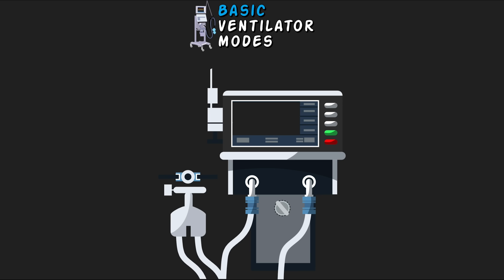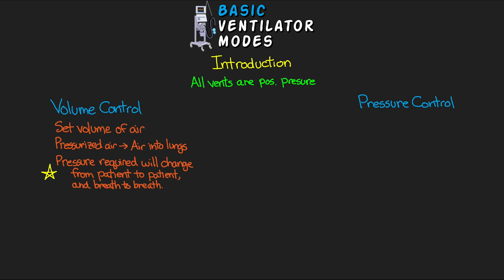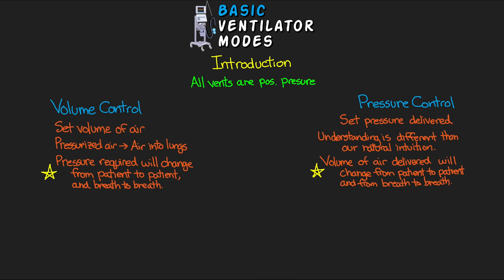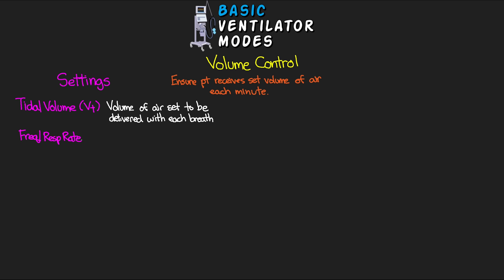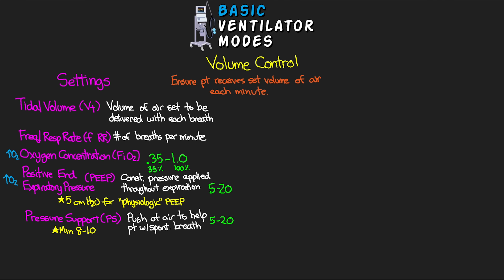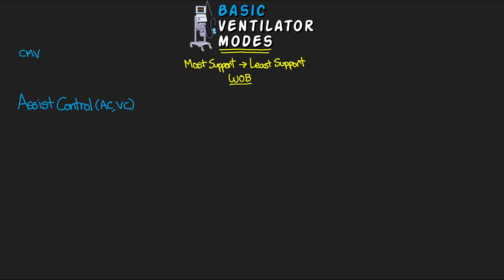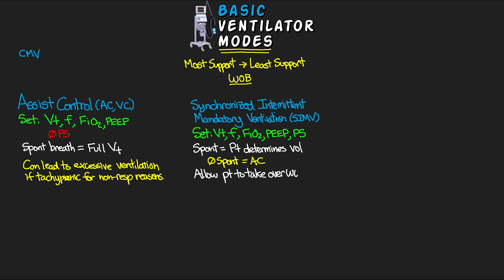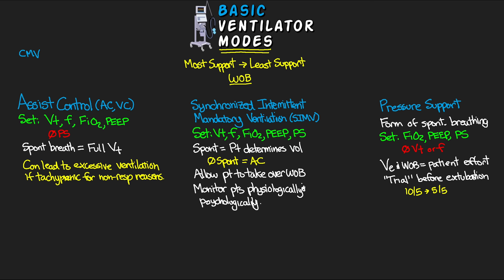Basic Vent Modes MADE EASY - Ventilator Settings Reviewed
Alright, in this lesson we take a look at our basic vent modes that we will most often find being used with our patients.  These basic ventilator modes will form the core understanding of the ways in which we are supporting our patients breathing.

We start off talking about the differences between the 2 mains types of ventilation, volume control and pressure control.  In this lesson we are going to focus solely on volume control so we move on to talk about the different settings that we will find for our vents in this mode, as well as just a couple of the key bits of monitoring data that will be displayed on the vent.

From there we move in to talk about the different basic types of volume control modes.  These modes we can think of as a hierarchy of support from the most supportive, with CMV, down to less and less support through Assist Control, SIMV, and ultimately ending in Pressure Support.

❤️THE MOST ADORABLE LUNG PLUSH TOY!!!
❤️🙏🏼 Show your support with an ICU Advantage sticker!

A big thank you to @RespiratoryCoach for helping to review over the information for this lesson. He has an awesome channel with great info related to respiratory care, so make sure and head over and check him out!

I promise to use any support you provide us in order to help to make even better videos for this channel, while giving you guys a little extra over there that you wouldn't normally get.

3M Littmann Master Cardiology Stethoscope

Credit Soundtrack: Summer | Banjamin Tissot